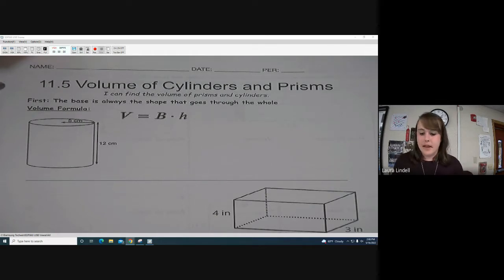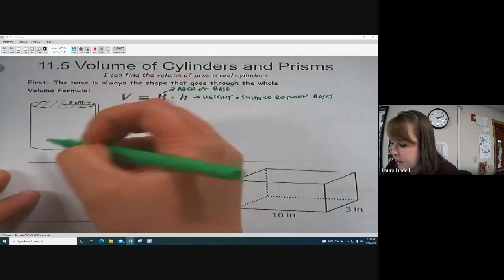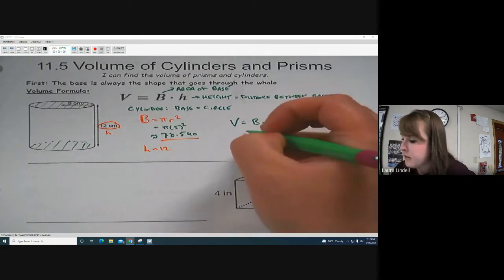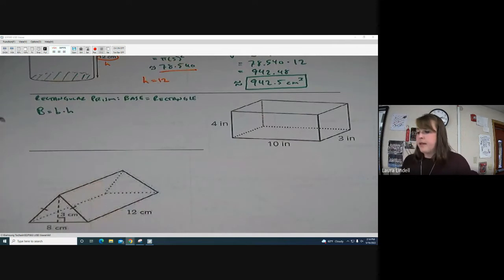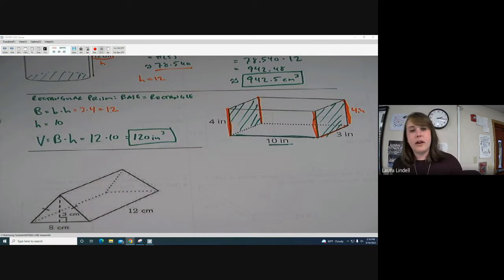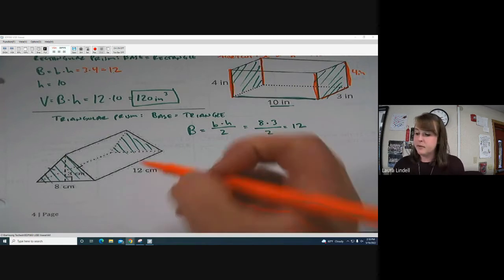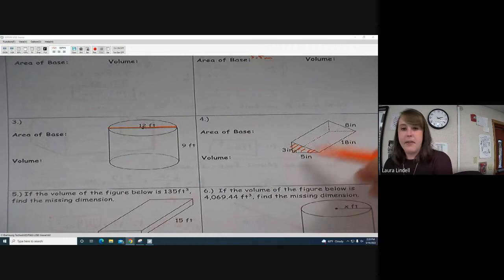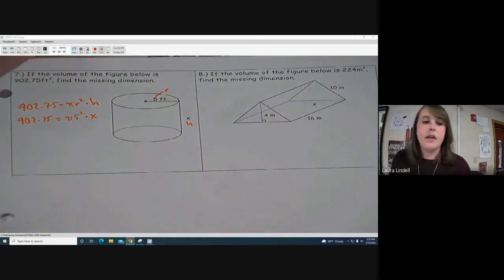11.5 Volume of Prisms and Cylinders